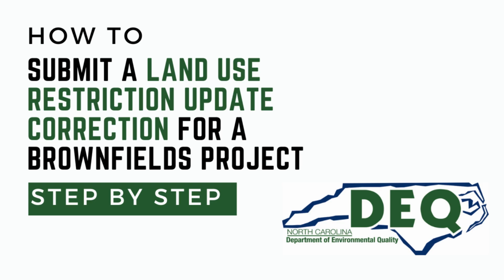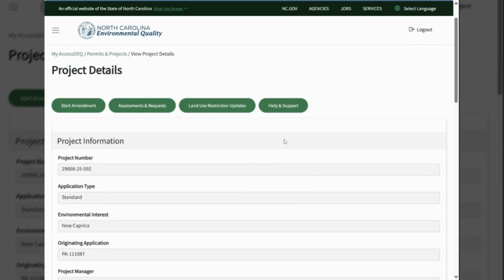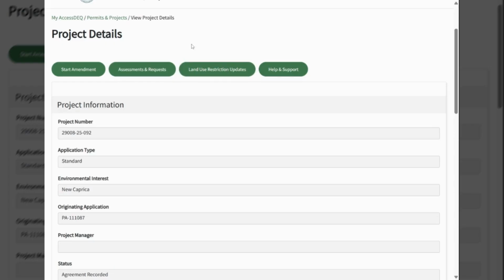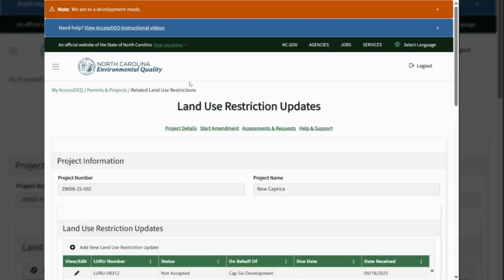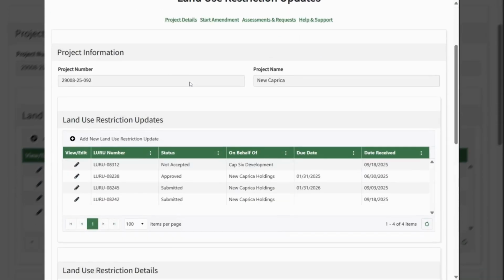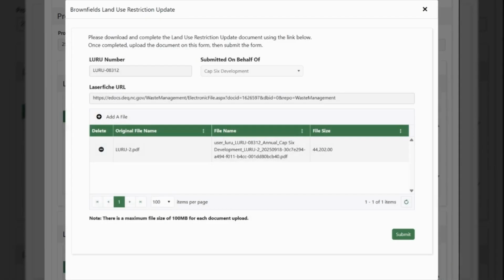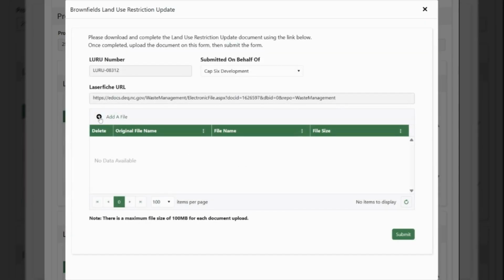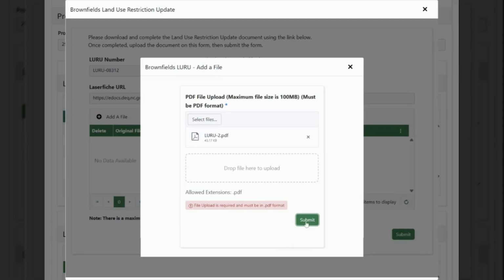How to Submit a LURU Correction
In this video, you will find detailed instructions on how to fix a returned LURUL submission.

First, navigate to projects and permits, either from the tiles on the home screen or by using the left-hand navigation menu.

In your project, select the LURU button and navigate to the LURU with the “not accepted” status.

Select the “Pencil” icon to edit to see the previous PDF that was added before.

You’re going to select the minus icon to remove the file.

Then, select the plus button next to “add a file” to upload and reattach your corrected PDF before submitting again.